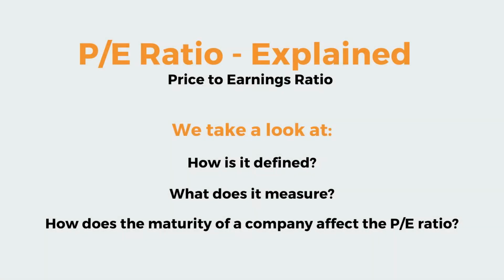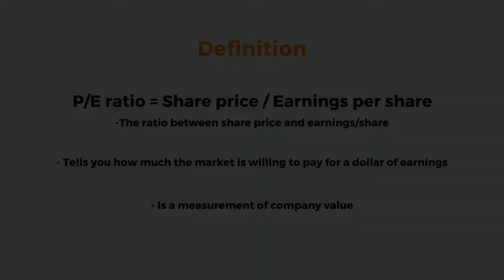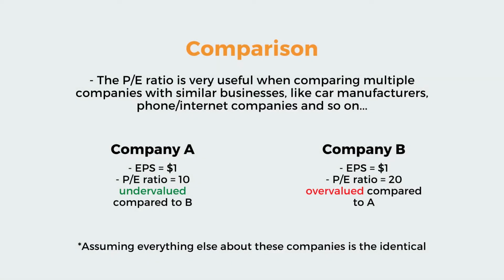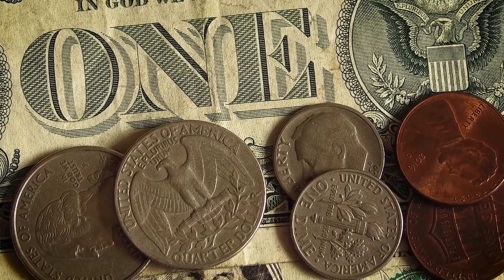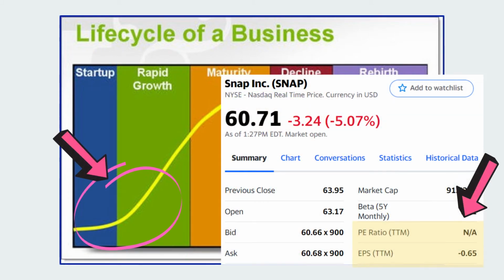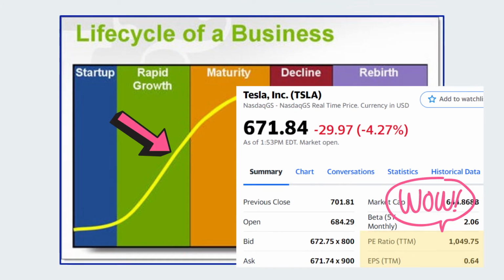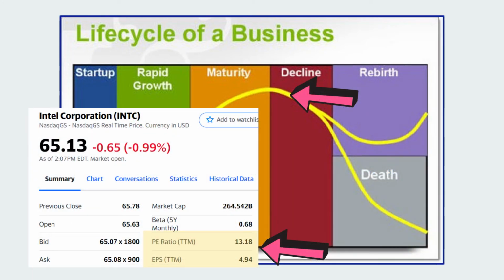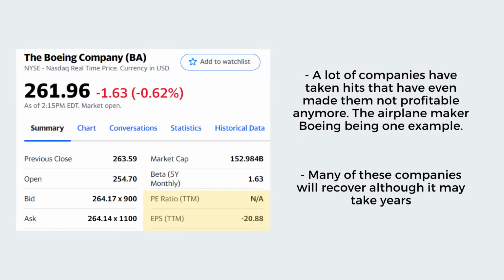P/E Ratio - Explained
Learn about the P/E ratio of a stock with this short and to the point explanation. Please pause the video and/or rewind if I went too fast through.

what is P/E ratio, P/E ratio stocks, price over earnings ratio, stock price, eps, earnings per share, finance, investing